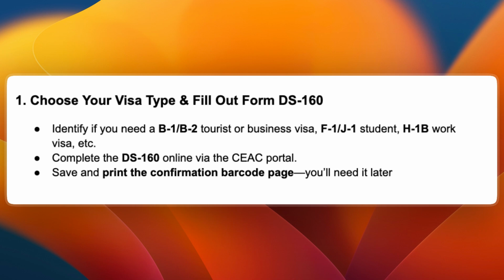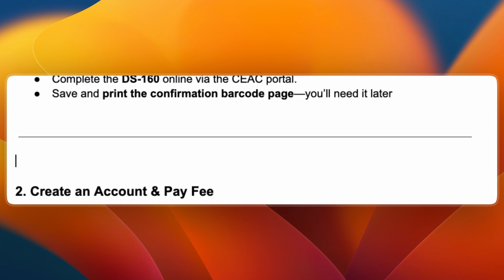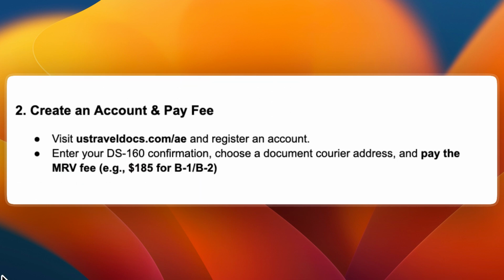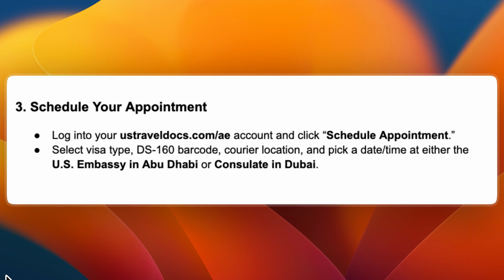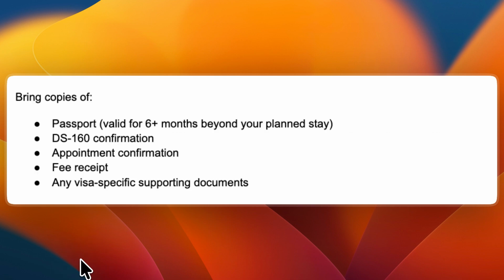How To Book An Appointment For US Visa From UAE - Step by Step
In this video I'll show you How To Book An Appointment For US Visa From UAE.